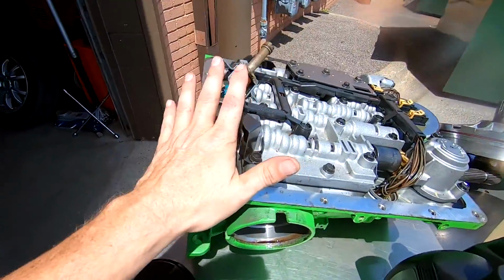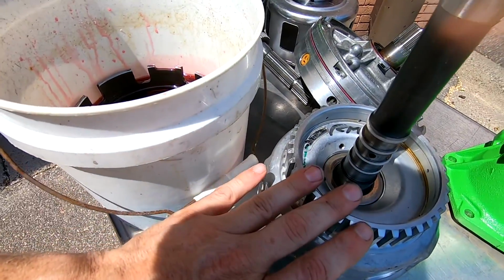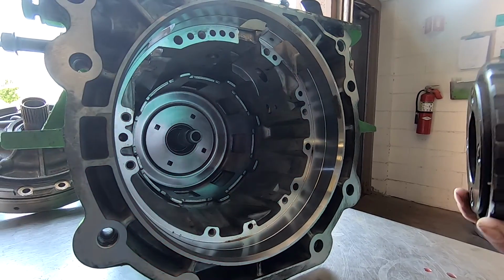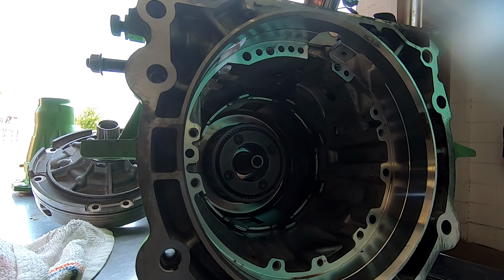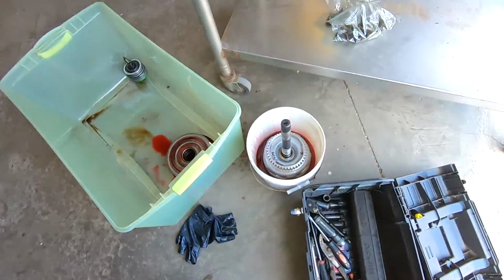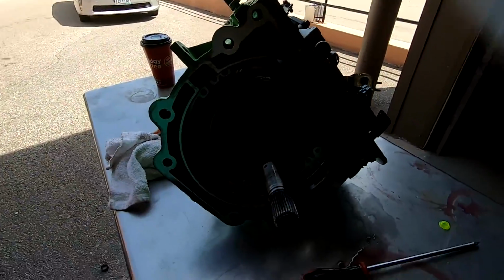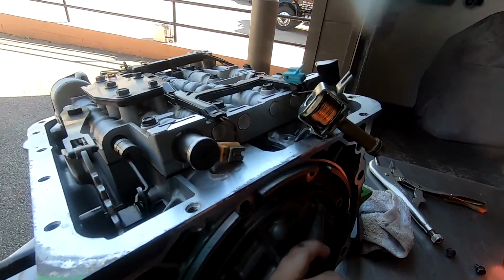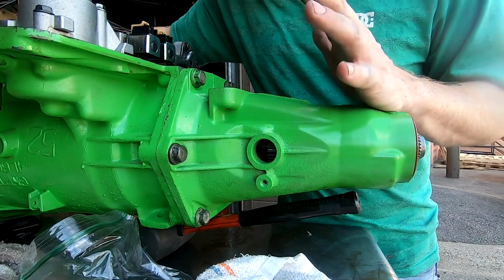I Reassemble the 4L60E...........Never Again!!!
i begin reassembling the 4L60E and boy does it give issues. i dont think i have ever experienced anything this difficult. come watch me struggle.